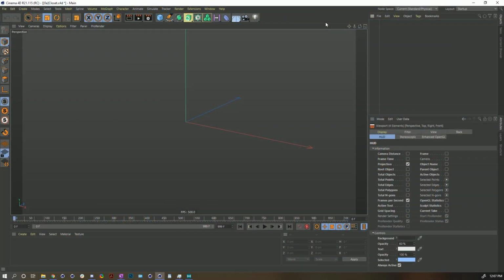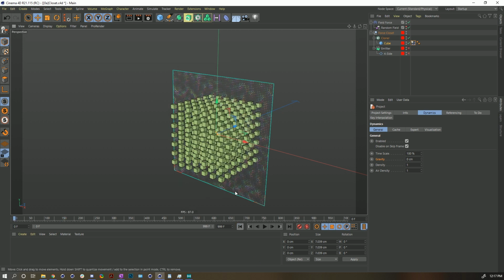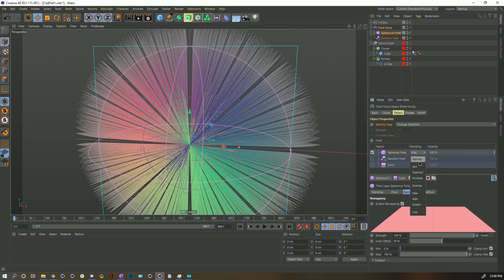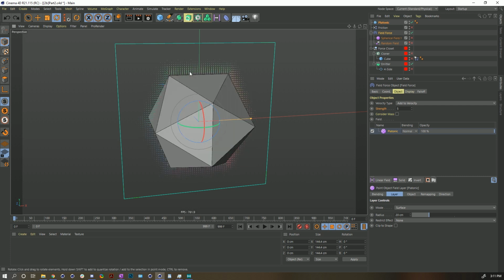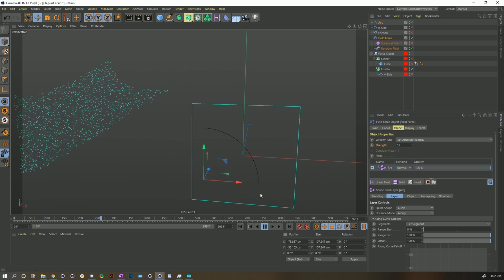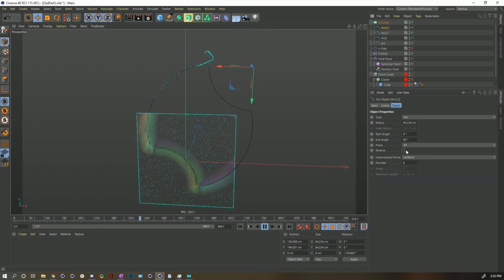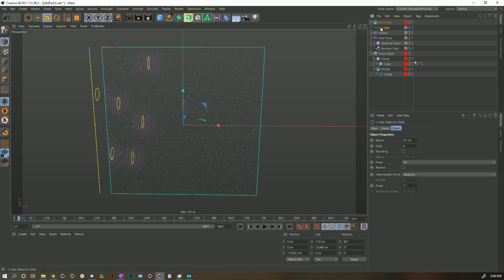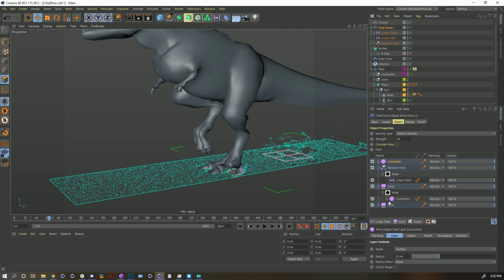Getting started with Field Forces in Cinema 4D R21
A primer for getting started with R21's Field Forces. The deepest tool added into Cinema 4D for a long time! Chris shows you how to use Field Forces to have more control than ever on your dynamics and particles. It is a more methodical system than most, so learning the basics of the different velocity types, masks, blending modes, and some tips and tricks is vital!

00:00:00 - Intro
00:01:09- Make Field Forces easier to view
00:08:10- What systems in C4D do Field Forces work with?
00:11:30- Field Force Velocity Types and how to work with them
00:19:20- Using Fields in Field Forces
00:30:05- Non-Fields applied in Field Forces, geometry, splines, and particles
01:09:00- An example of methodically building up the inputs for a Field Force